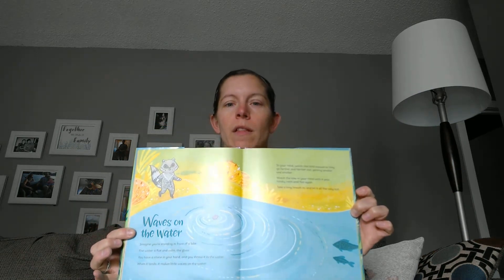Waves on the Water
Ms. Jodie leads a mindfulness activity called Waves on the Water from the book Breathe Like a Bear by Kira Willey